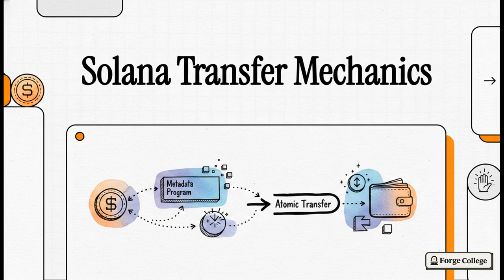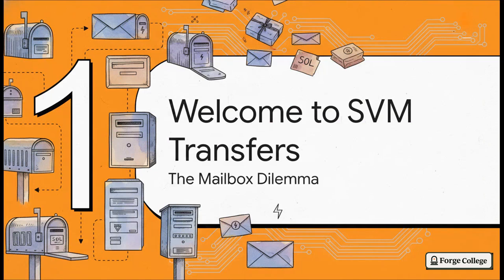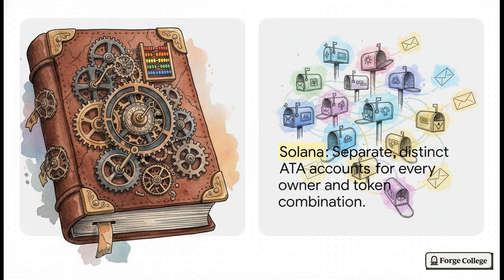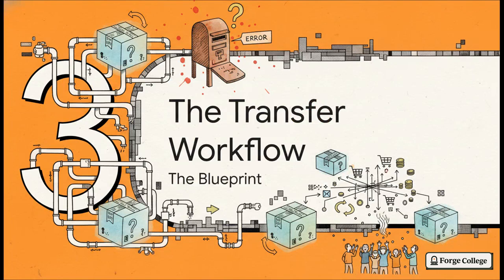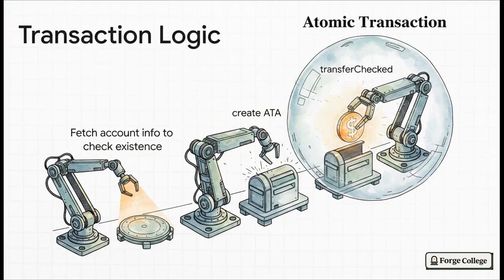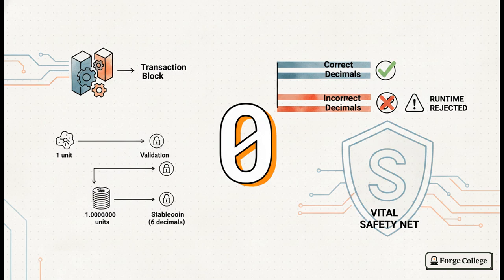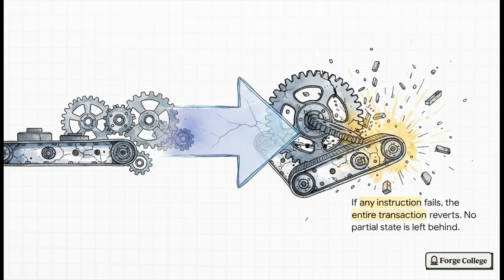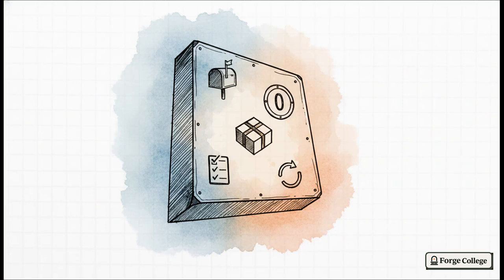Token Transfer Mechanics: Solana vs EVM — Forge College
Why do token transfers on Solana feel so different from ERC-20/ERC-721 calls, and what must you change in your flow to avoid lost funds or failed transactions? Transfer logic is where mints, ATAs, and metadata meet real application constraints, so understanding the differences is essential.

In this lesson you'll get concrete, repeatable patterns for constructing safe token transfers on Solana and how they compare to EVM transfers. You'll see why Solana moves balances between Associated Token Accounts (ATAs) instead of updating per-address balances inside a contract, and how metadata lives on the mint rather than inside each ATA. Learn the atomic ATA-creation + transfer pattern so a recipient without an ATA can receive tokens in one confirmed transaction, plus practical checks for insufficient balance and partial-instruction failures. The lesson also covers signing strategies for multi-instruction transactions, error modes you will encounter on devnet/mainnet, and a code walkthrough you can adapt to your project.

This lesson is intermediate-level and assumes familiarity with ERC-20/ERC-721 basics and core Solana concepts (mint accounts, ATAs, and metadata). It's aimed at developers porting token flows or building wallets, marketplaces, and indexers.

- Differences between EVM token transfers and Solana transfer model
- Atomic ATA creation combined with a transfer in a single transaction
- Handling missing ATAs, insufficient balances, and partial transfers
- Best-practice signing patterns for multi-instruction transfers
- Error modes, detection, and recovery patterns
- Devnet example and code walkthrough you can run and adapt

Ready to build safer transfers and port token logic with confidence?